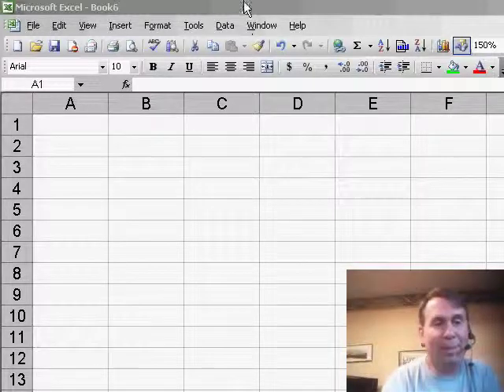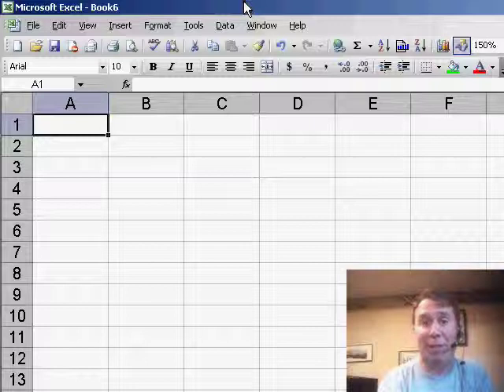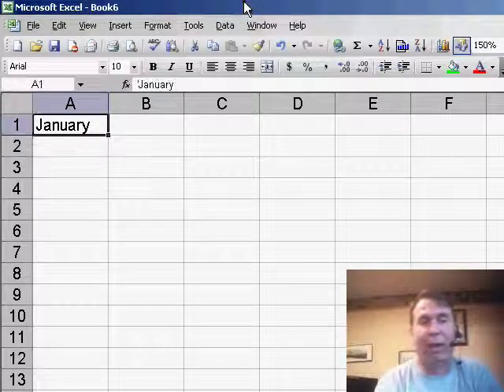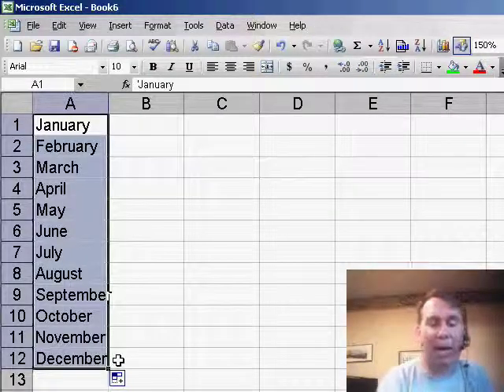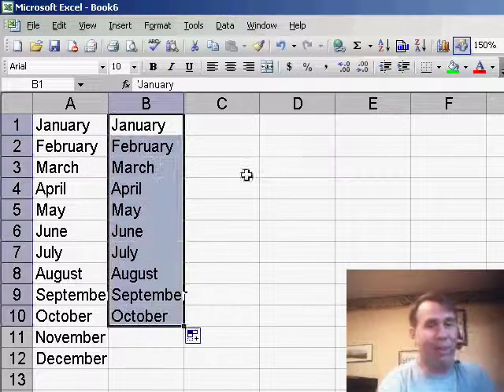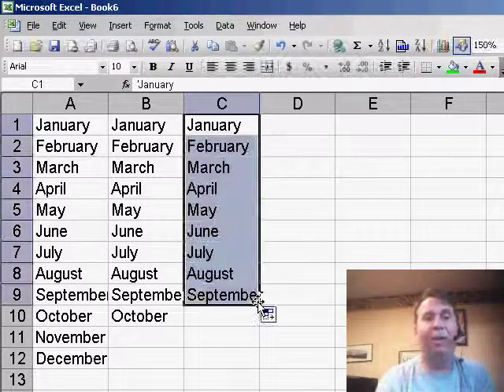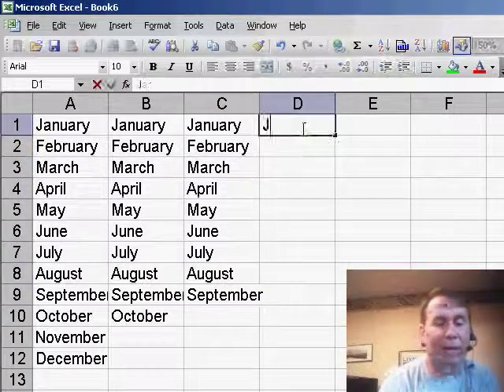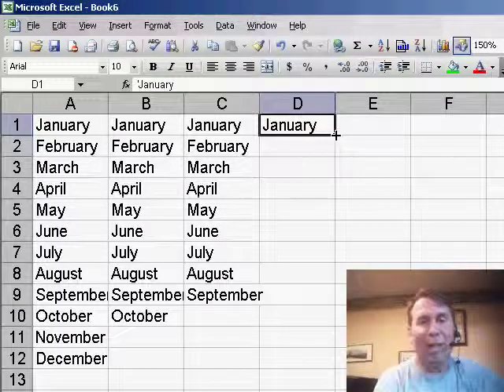Excel - Save a Few Clicks When you need to Fill Series in Excel - Fill Handle Trick - Episode 595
Microsoft Excel Tutorial: Use the Fill Handle Before Pressing Enter in an Excel cell.

Welcome to another MrExcel netcast! Today, we're going to talk about a simple but incredibly useful tip for using the fill handle in Excel. I can't even count how many times I've shown this trick in my power Excel seminars. The fill handle is a great tool for quickly filling in months, days of the week, dates, and more. And I'm going to show you how to use it even faster.

Usually, when I need to fill in a series of dates, I'll type in the first month, hit enter, and then use the up arrow to go back to the first cell. From there, I'll grab the fill handle and drag it down to fill in the rest of the dates. But did you know there's an even faster way to do this? Instead of hitting enter after typing in the first month, just click and drag the fill handle without letting go. This will automatically fill in the rest of the dates for you, saving you the extra step of hitting enter.

But wait, it gets even better. You don't even have to type in the first month and hit enter. Just type in the month and click and drag the fill handle without letting go. This will fill in the rest of the months without you having to hit enter at all. It's like using the shortcut Ctrl + enter, but even faster. So next time you need to fill in a series of dates, remember this trick and save yourself some time.

Thanks for tuning in to this netcast from MrExcel.

Table of Contents:
(00:00) Simple tip about fill handle in Excel
(00:25) Great for filling in dates
(00:40) Using Ctrl enter instead of moving down and back
(01:19) Clicking Like really helps the algorithm

This video answers these common search terms:
Efficient data entry
Faster way to fill in data
Fill handle trick
Filling in dates
Filling in days of the week
Filling in months of the year
MrExcel netcast
Power Excel seminars
Saving time with fill handle
Using Ctrl+Enter shortcut
Using the fill handle without dragging
YouTube video tips

Today, Dr Fill Handle provides a faster way to use the Fill Handle. Episode 595 shows you how.